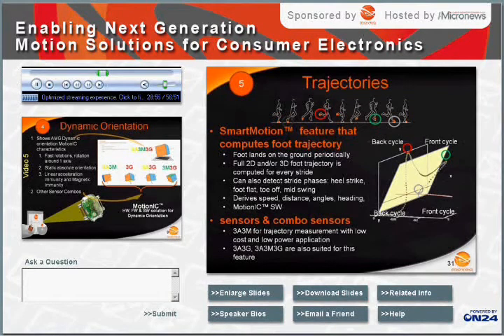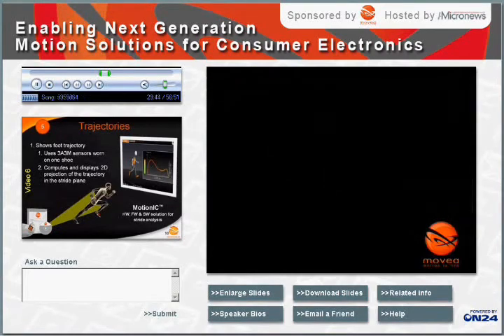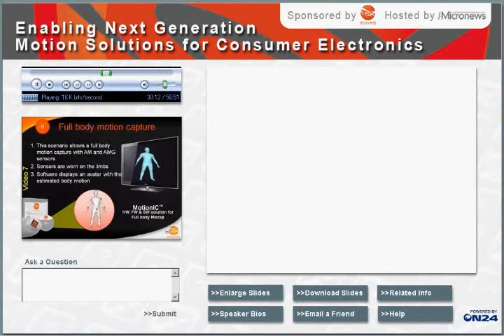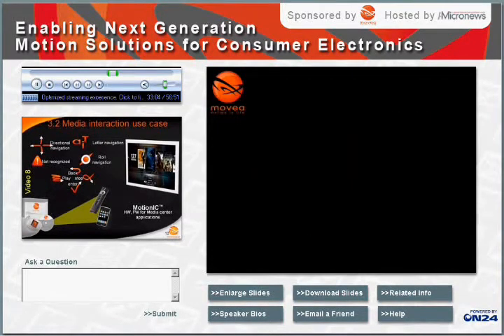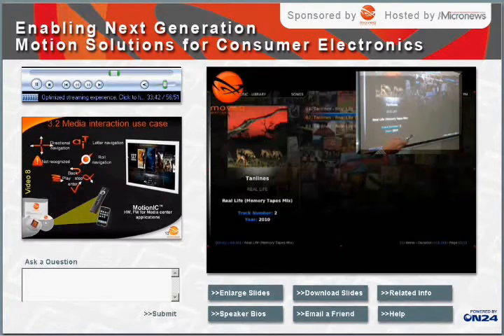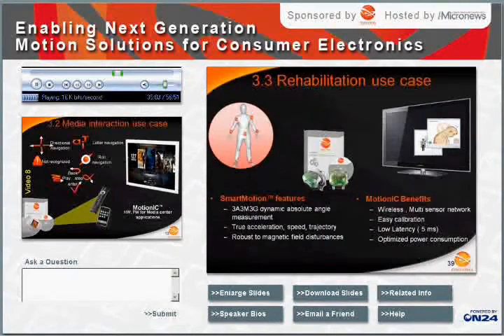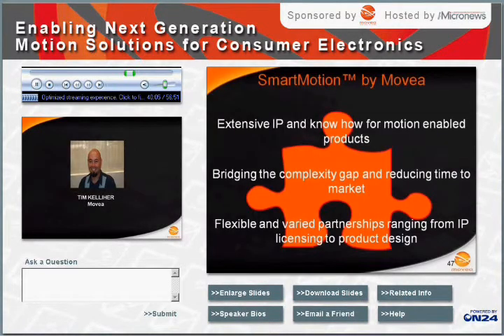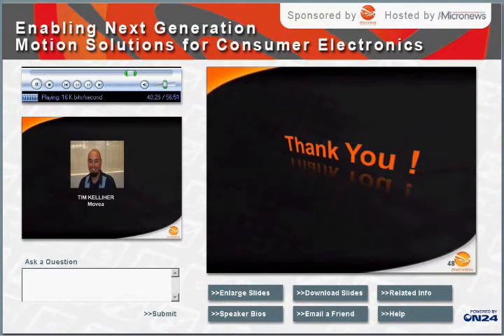Next Generation Motion Solution for Consumer Electronics Webinar - Part 3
Part 3 of a 4 part webinar explaining Movea's motion technology through market trends, a guided tour of the technology, use cases,and the inside work of Movea's MotionIC factory.